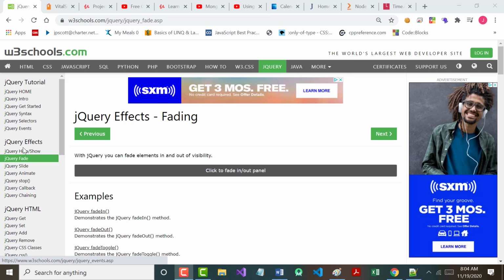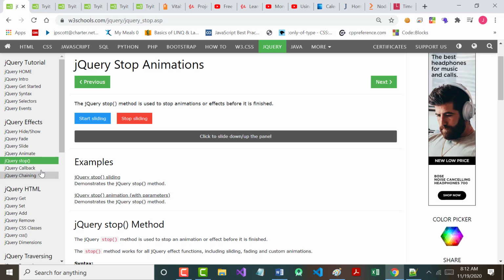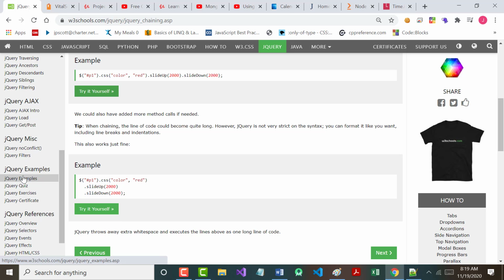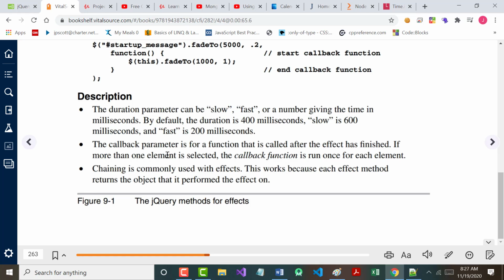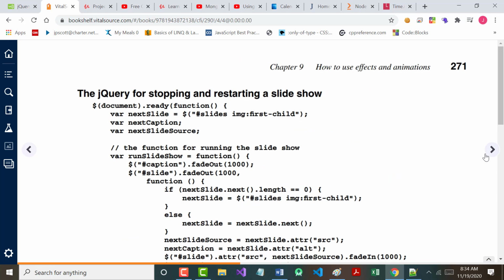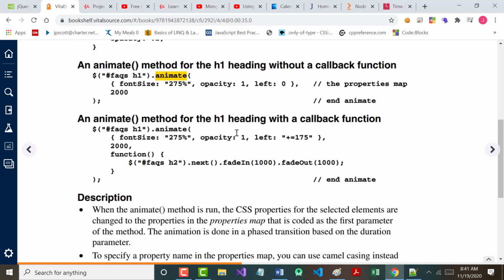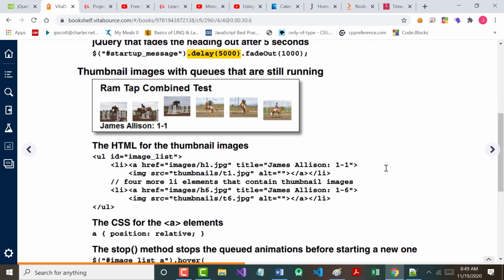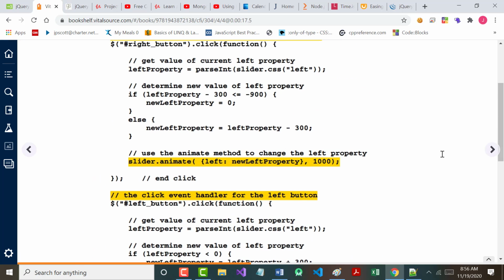AWD1000 - JavaScript - Chapter 09 - 11-19-2020